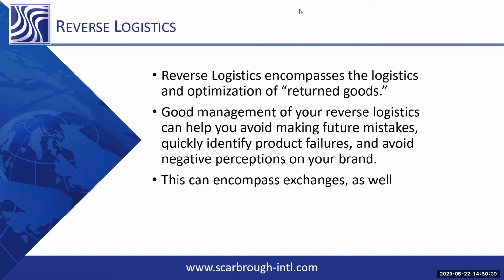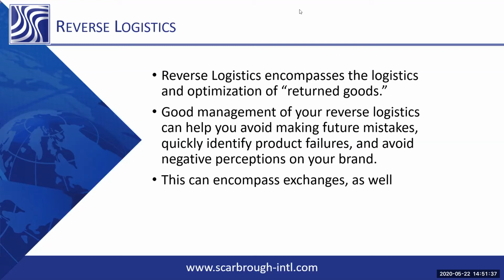What is Reverse Logistics. Online Fulfillment Returns and Replacements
Join us with Warehouse Compliance & Fulfillment experts as we learn about ecommerce online order fulfillment and distribution. Our experts will give a quick rundown on the process, best practices, and do's & don't's in an ecommerce world, then open up for a Q&A Session.